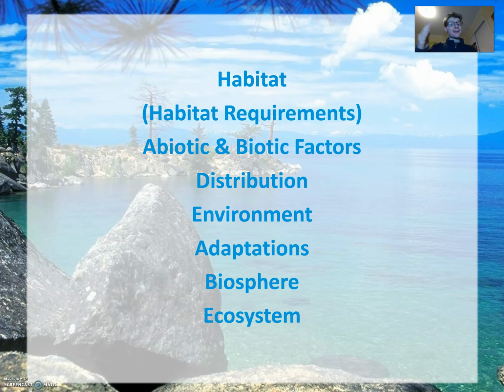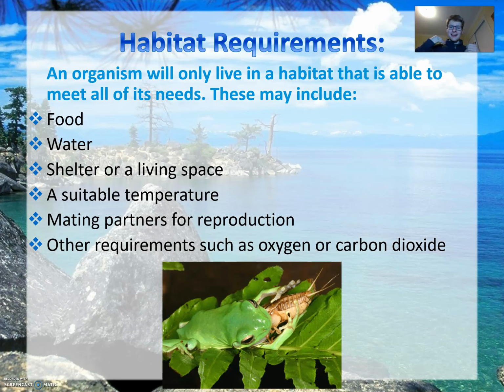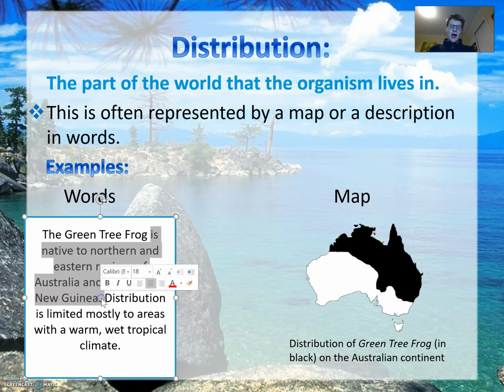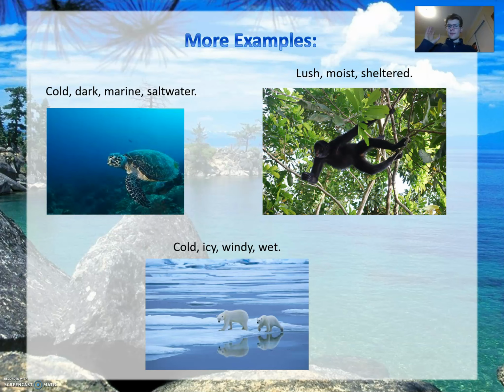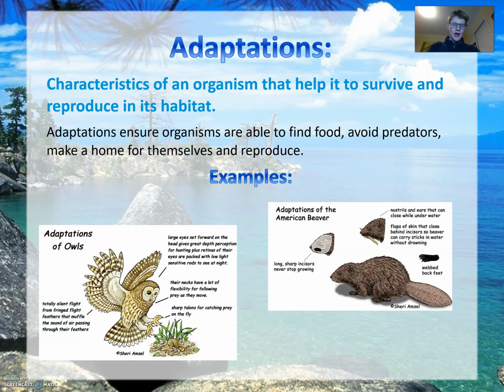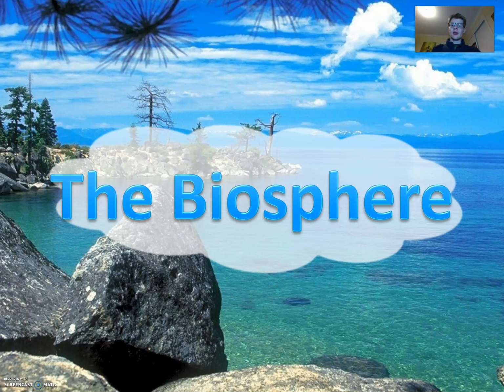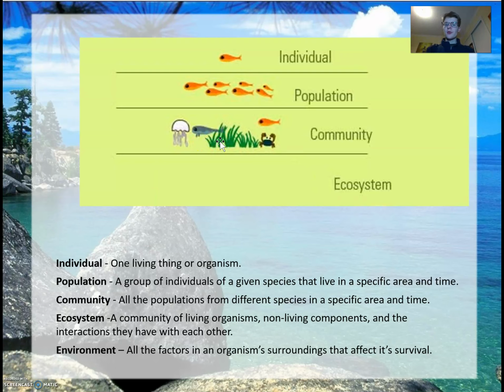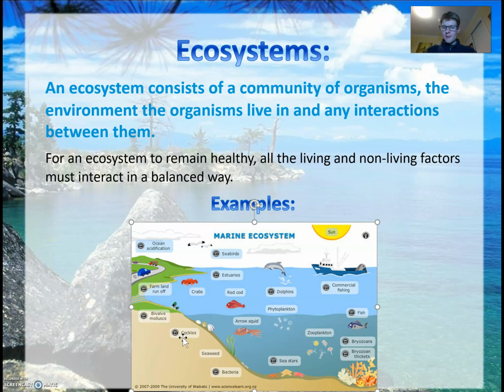Living Places | Yr 7 Habitats and Interactions